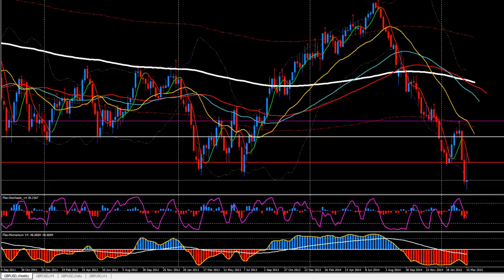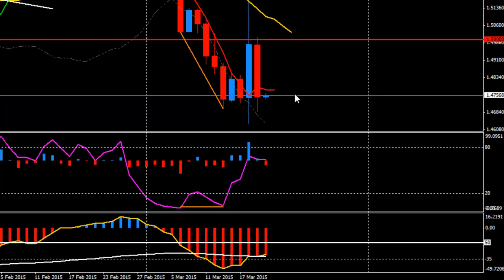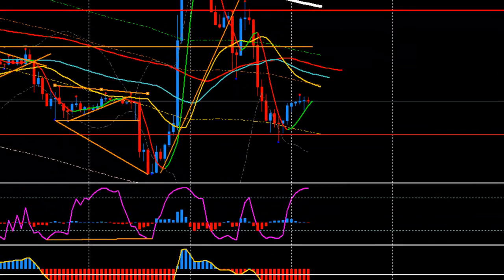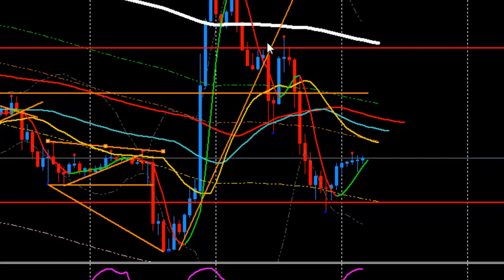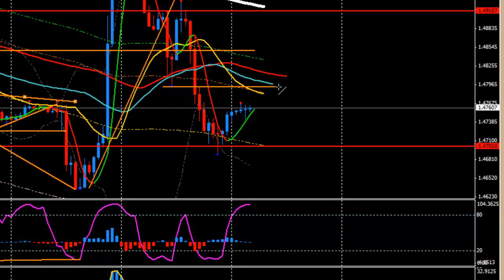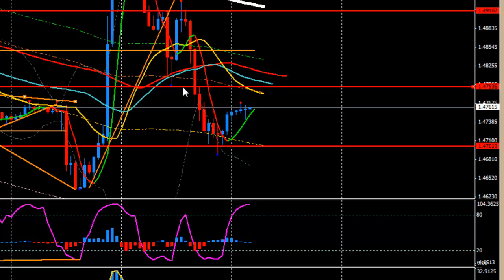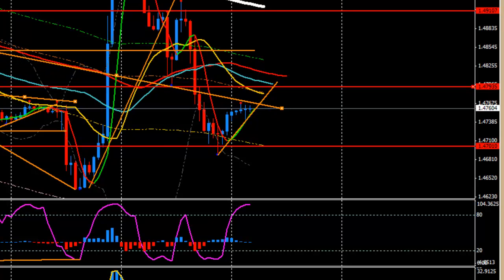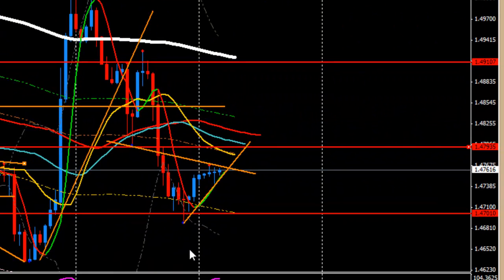GBPUSD Technical Analysis on 20th of March 2015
GBPUSD Watch Daily Technical Analysis at London City Trading, for more information about beginners, advance Forex trading courses and online Forex trading floor please visit at londoncitytrading.com